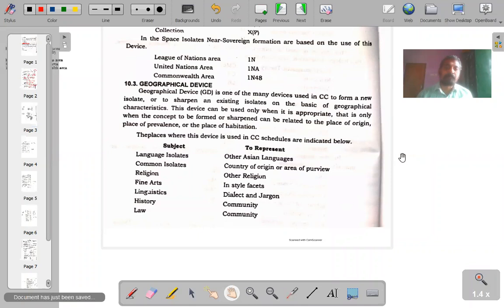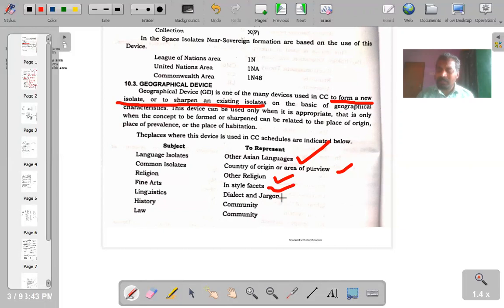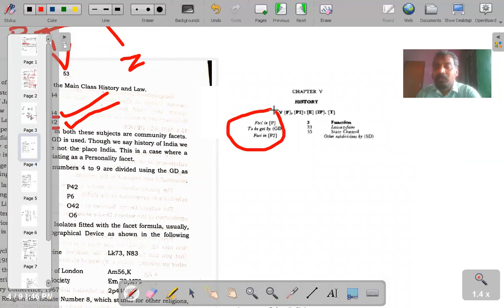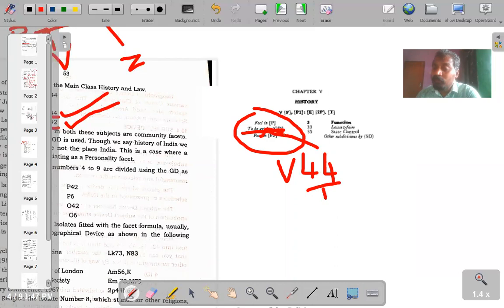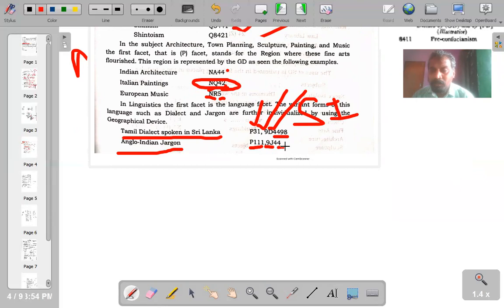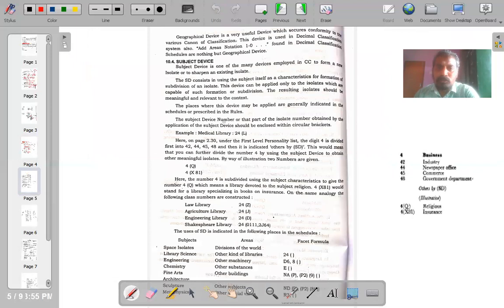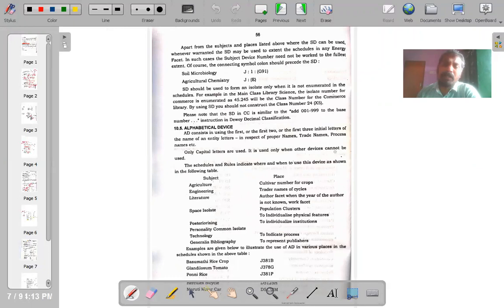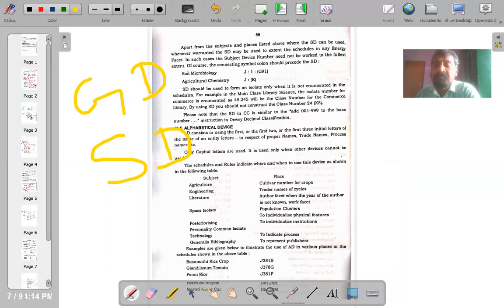Colon Classification Tutorial - Notational Device - Part 2 Geographical device and Subject Device